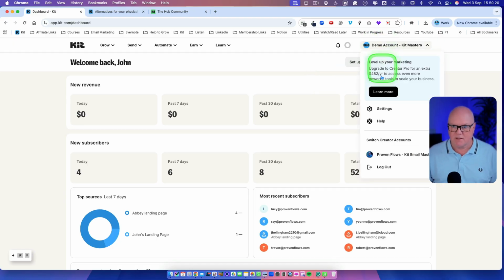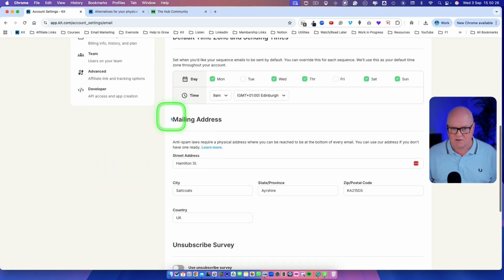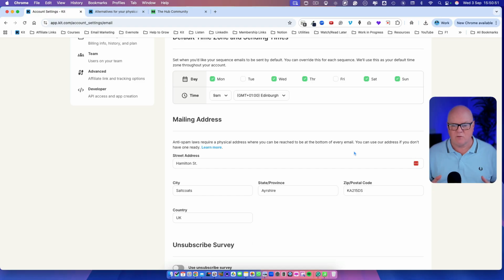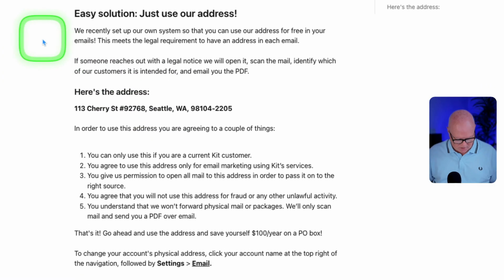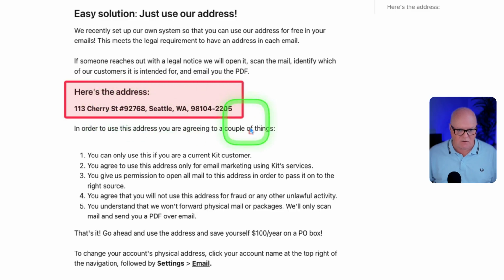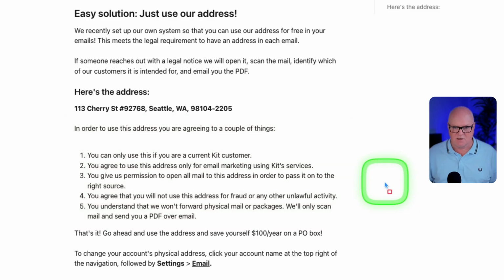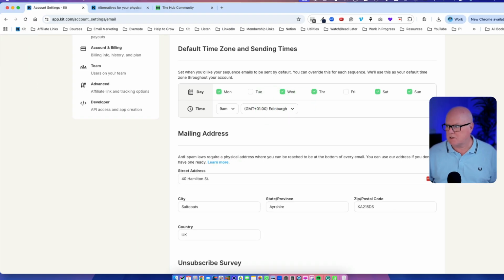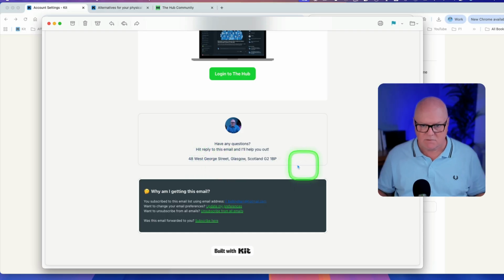One Simple Step to Avoid Email Delivery Problems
Did you know every marketing email you send legally requires a physical mailing address? In this quick tutorial, I show you where to add yours in Kit — and how to avoid putting your home address in every email you send.

✅ What you'll learn:
• Why anti-spam laws (CAN-SPAM, GDPR) require a physical address in every email
• How to navigate to address settings inside Kit
• How to add and save your physical mailing address
• Why you should never use your home address — and what to use instead
• How Kit provides its own address as an alternative for privacy
• How the address appears at the bottom of your sent emails

⏱ Chapters:
00:00 Intro — the legal requirement you can't ignore
00:27 Navigating to address settings in Kit
00:50 Why your home address is a privacy risk
01:13 Using Kit's provided address as an alternative
01:58 How the address appears in a live email